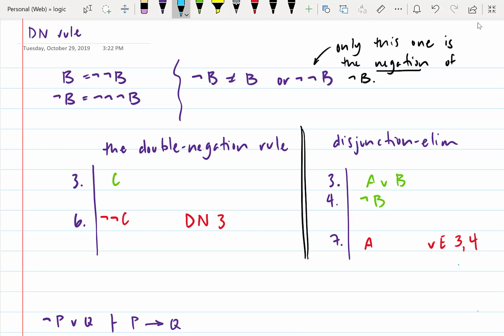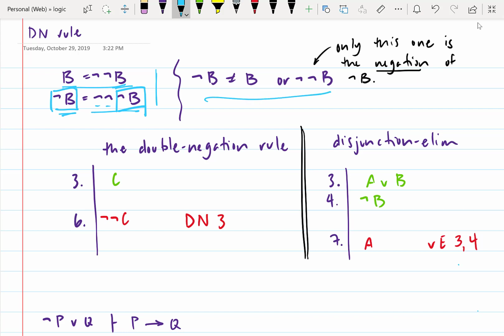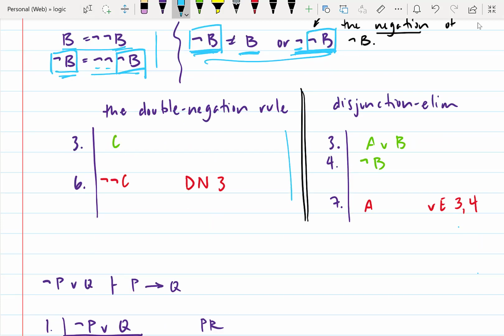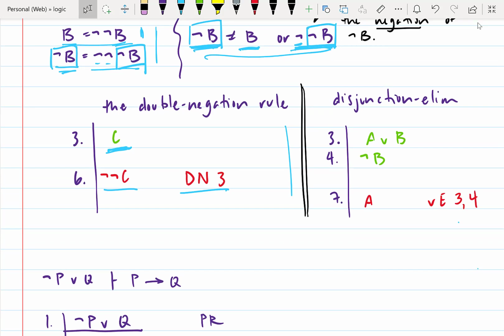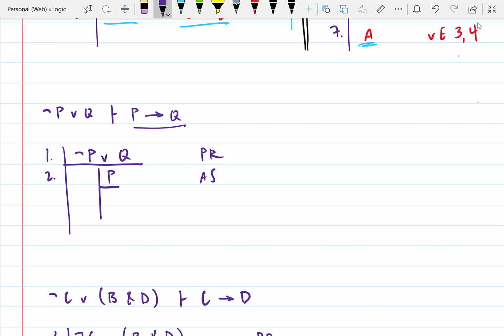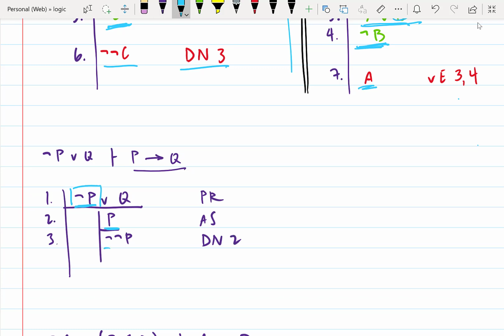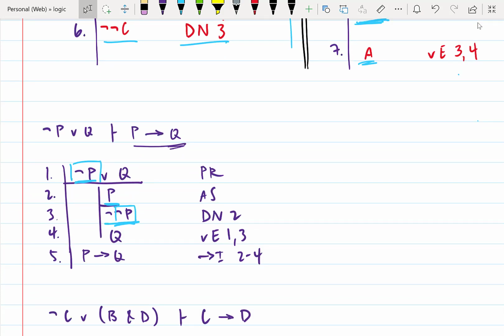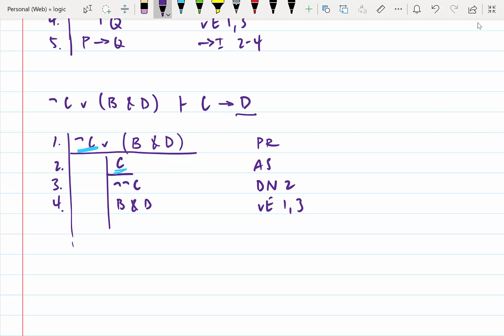the double-negation rule